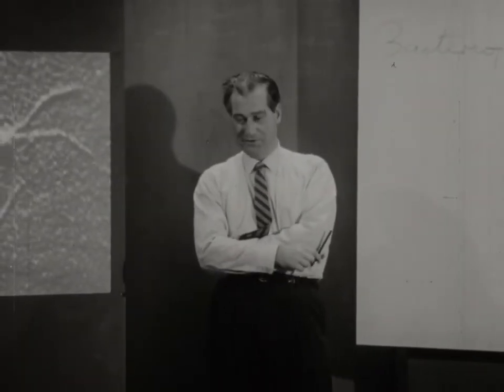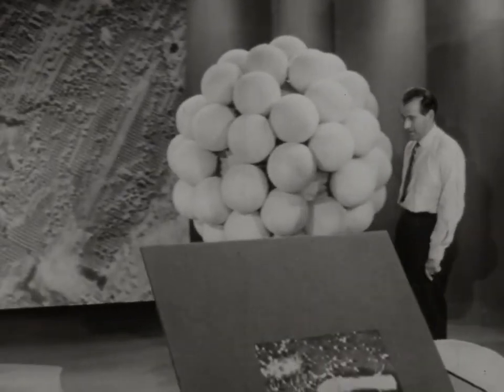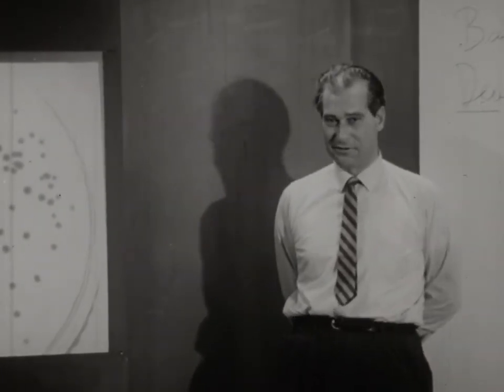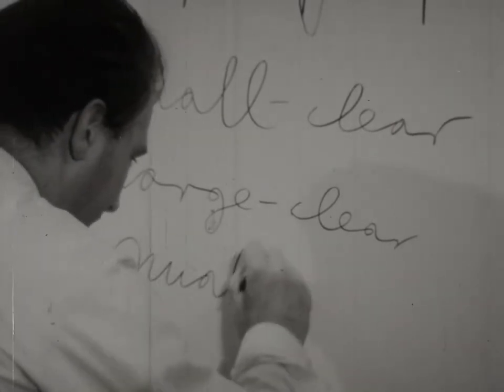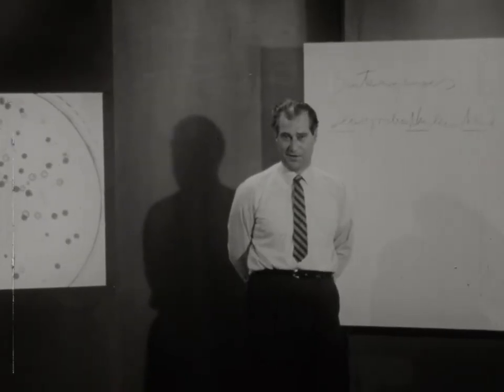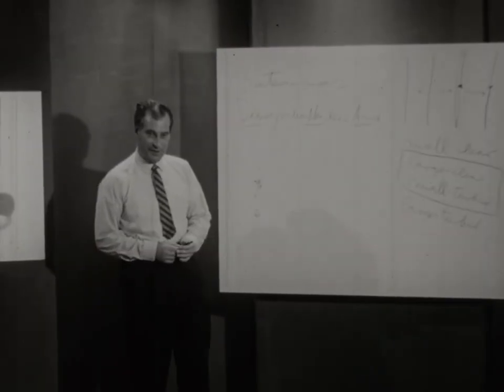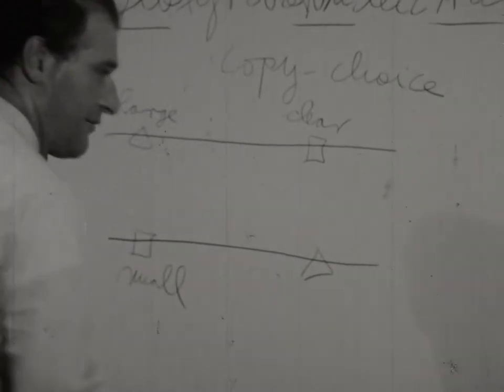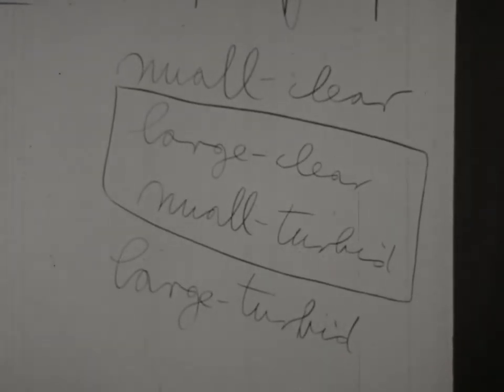Virus 4 Viral Genes